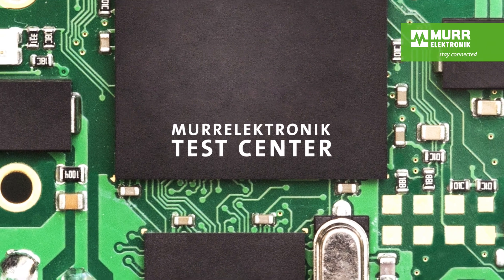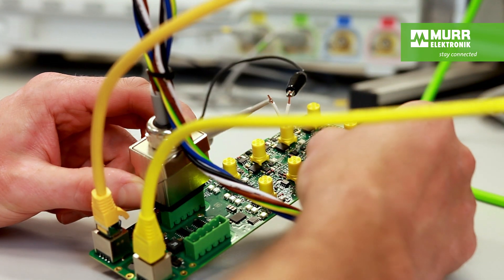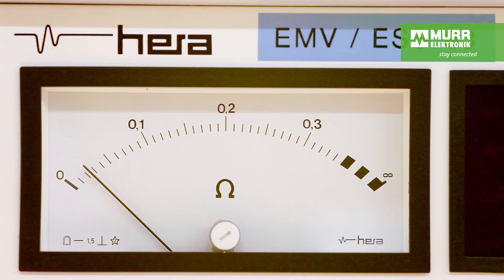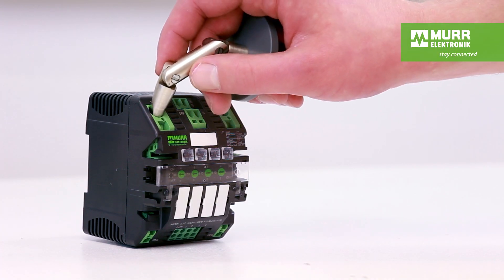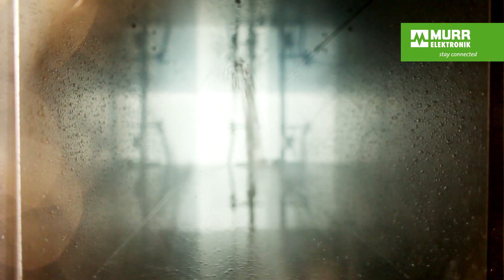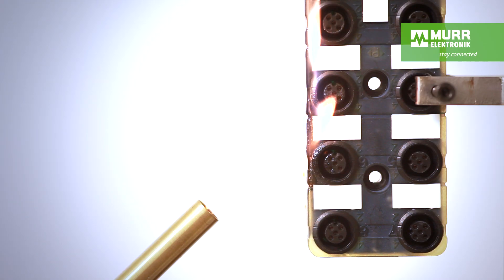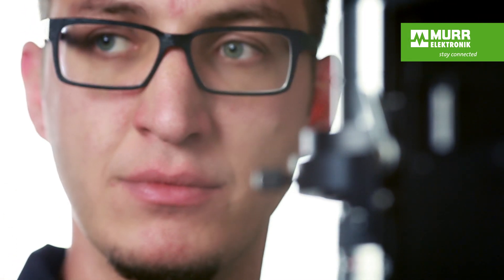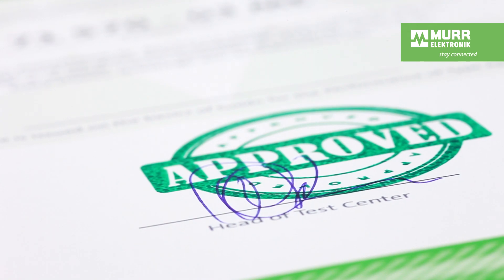Murrelektronik Test Center - Quality you can rely on!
Electromagnetic interferences, extreme temperatures, aggressive cleaning liquids and hydraulic oils - our products must withstand harsh enviroments for years. You should be able to rely on these products at any time. That is why each product has to pass uncountable tests in the field of EMC, media resitance, electrical safety, system and long-term-tests. As a result of the complex tests we certify thousands of new industry and country-specific approvals like UL, CSA, GL, CE, DNV and many more. That is what you can rely on!